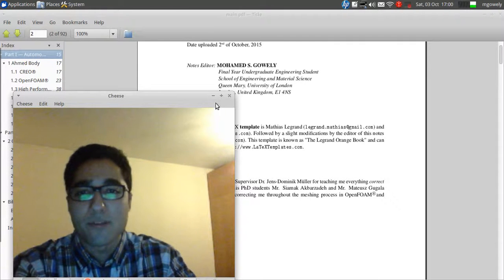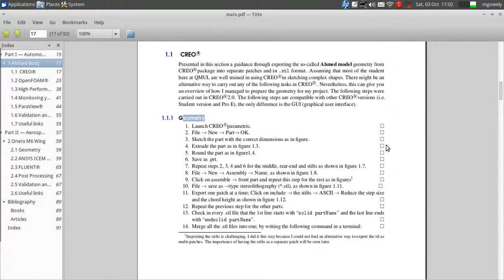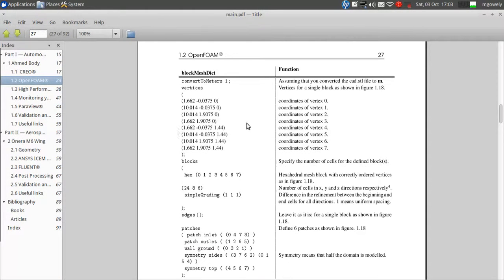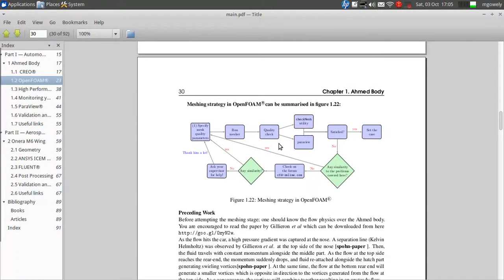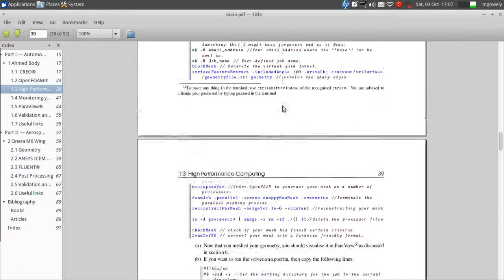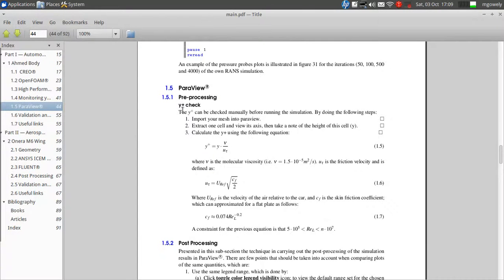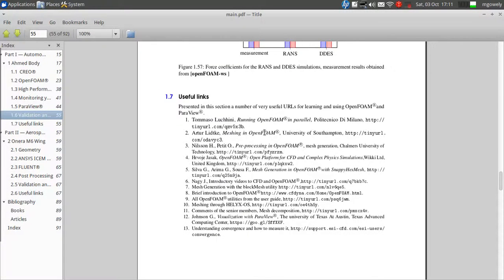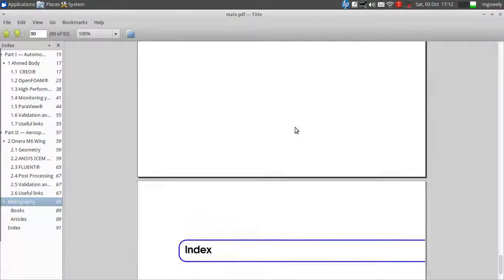QProducers: Mohamed Gowely